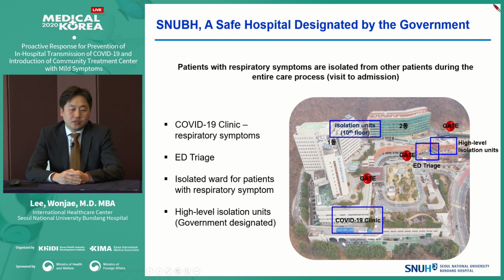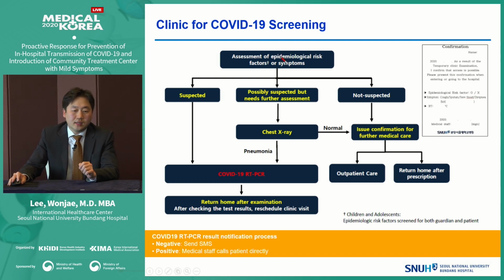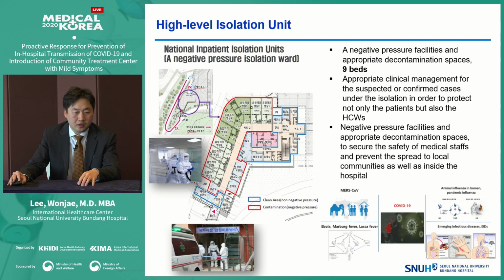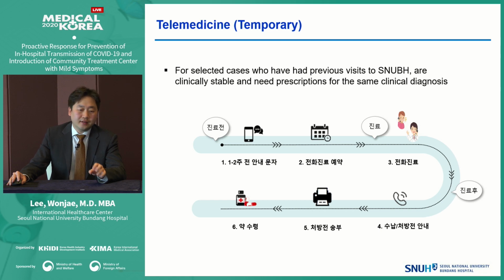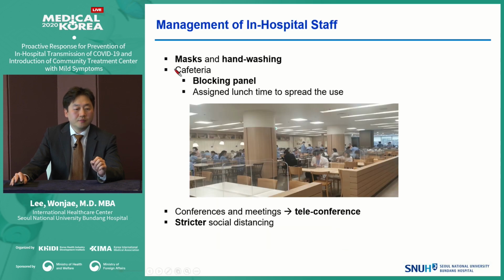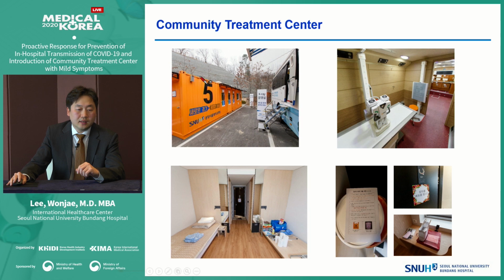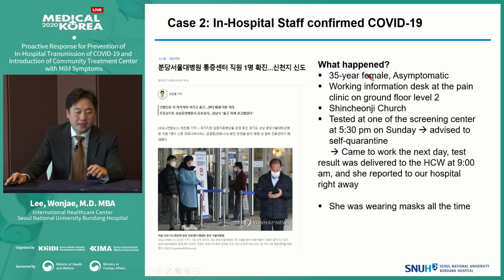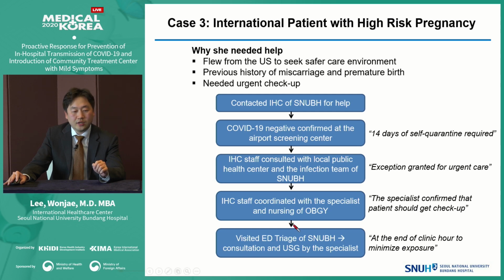Proactive Response of In-Hospital Transmission of COVID-19 and Intro. of Community Treatment Center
MEDICAL KOREA WEBINAR 2020: Infectious Disease Control in Korea, session 2, Proactive Response of In-Hospital Transmission of COVID-19 and Introduction of Community Treatment Center, Wonjae Lee, Seoul National University Bundang Hospital (SNUBH)